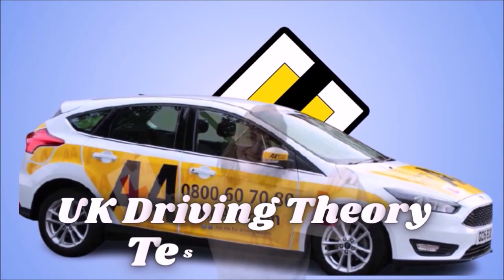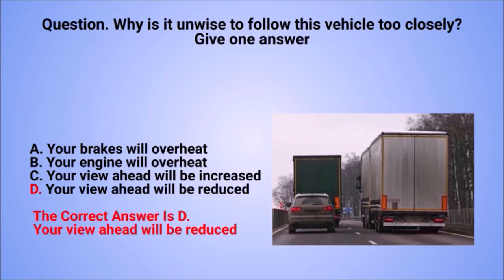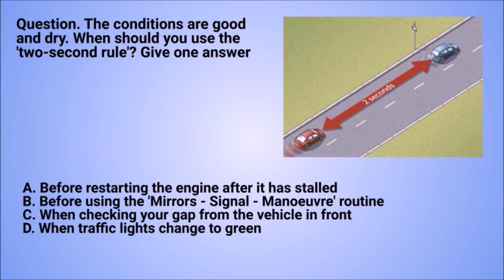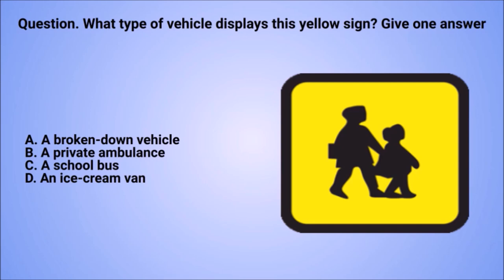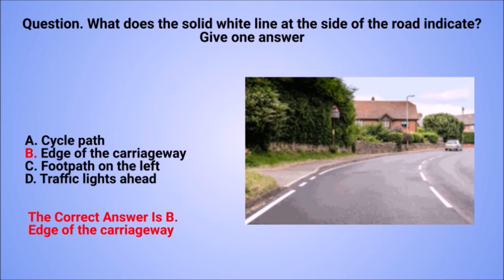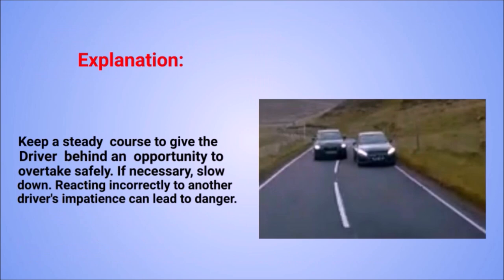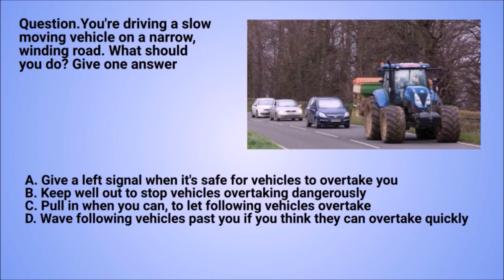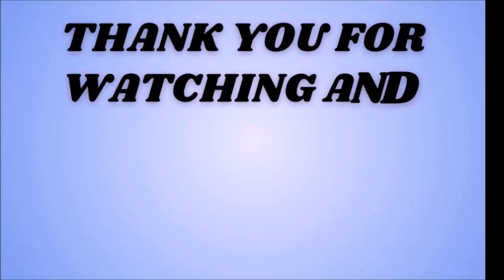Attitude Test UK - DVSA Official Car Driving Theory Test Free 50 Questions & Answers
Take these free theory test practice questions and answers to pass your official DVSA driving test. The same types of multiple choice questions you'll see on the official exam.